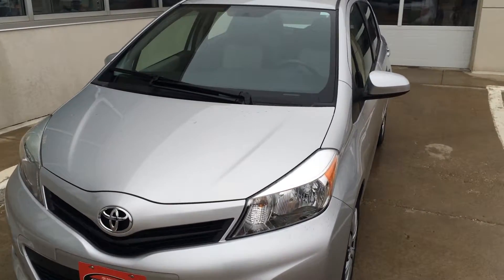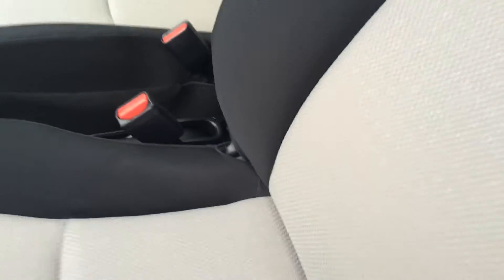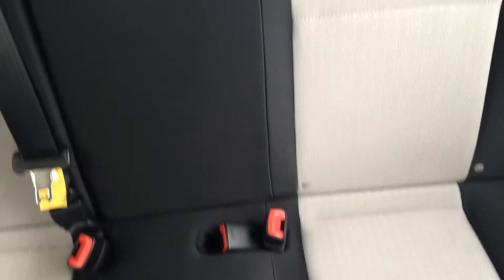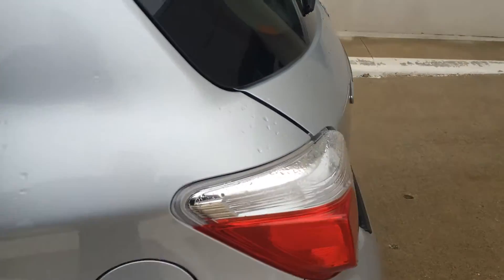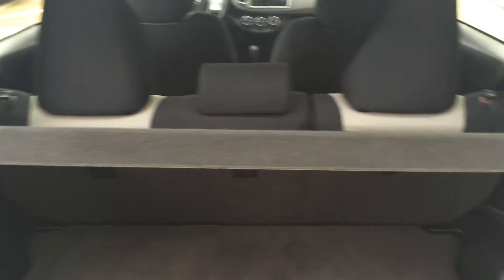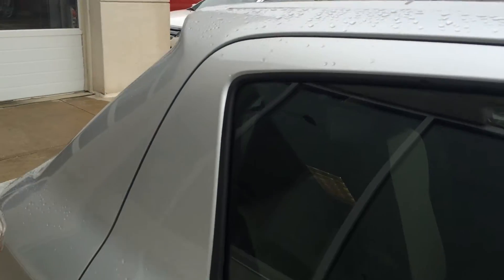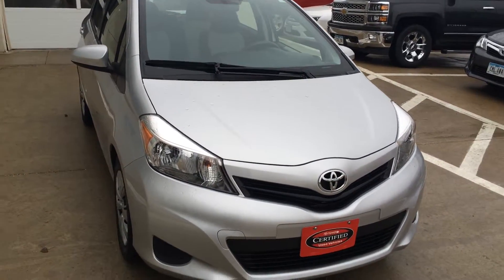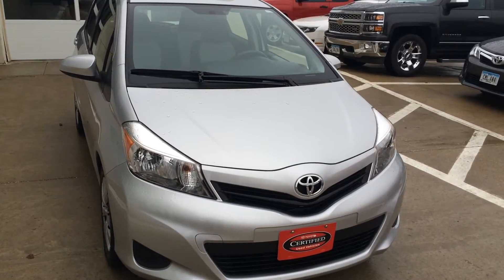2012 TOYOTA YARIS LE OKOBOJI MOTOR COMPANY SPIRIT LAKE, IOWA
The 2012 Toyota Yaris LE is a Toyota Certified Used Vehicle that is for sale at Okoboji Motor Company in Spirit Lake, Iowa.